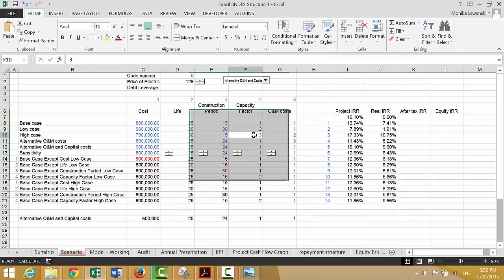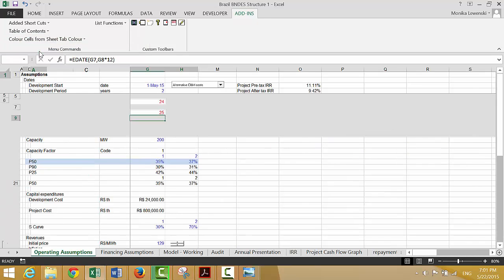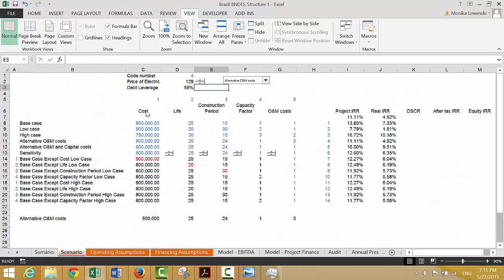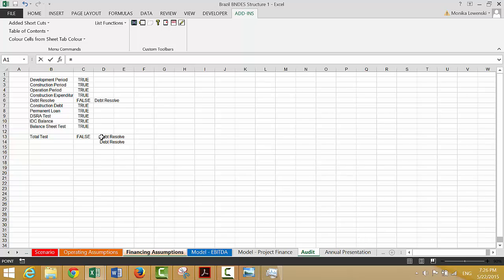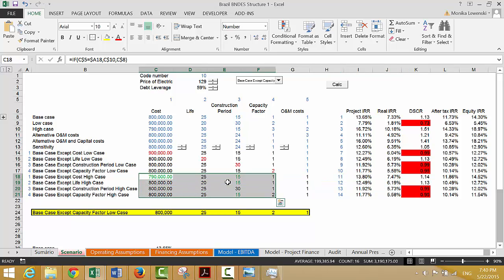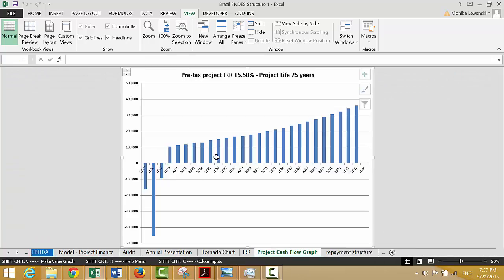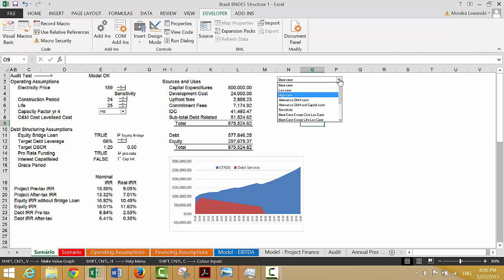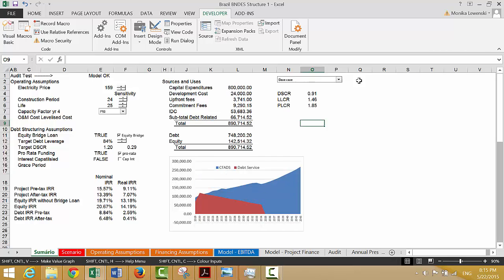Analysis of BNDES Model